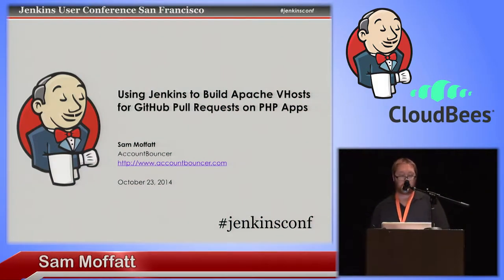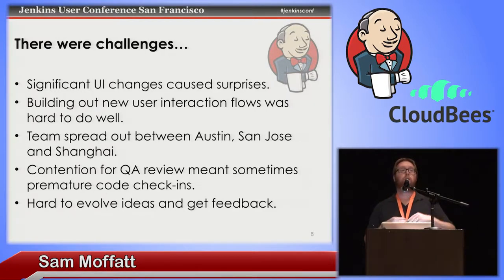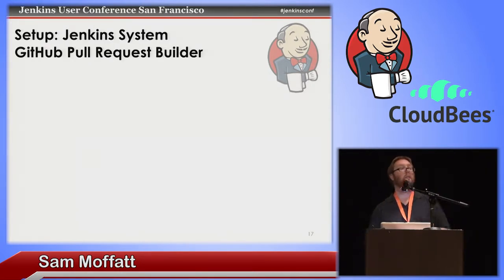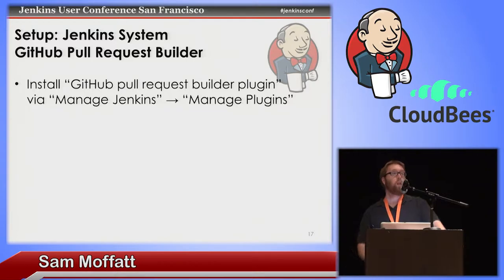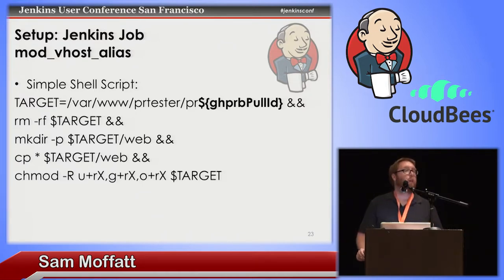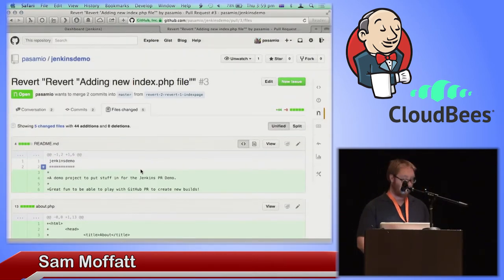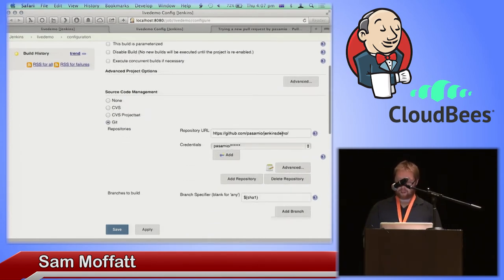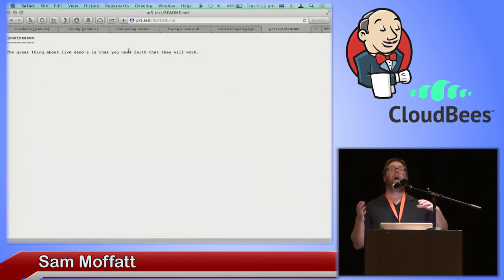2014 JUC SF - Using Jenkins to Build Apache VHosts for GitHub Pull Requests on PHP Apps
By Sam Moffatt
GitHub Pull Requests provide a great code review system. However, for non-trivial code changes actually evaluating the system is valuable. I present a way of using the Jenkins GitHub Pull Request Builder and Apache VHosts to automate building out an environment to test a pull request automatically. My pull request test automation was developed for a PHP application.